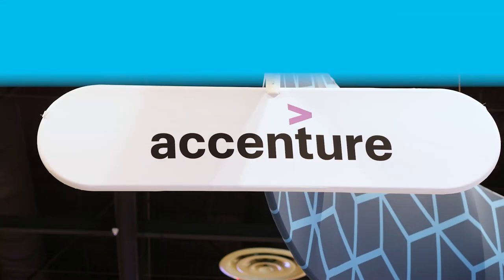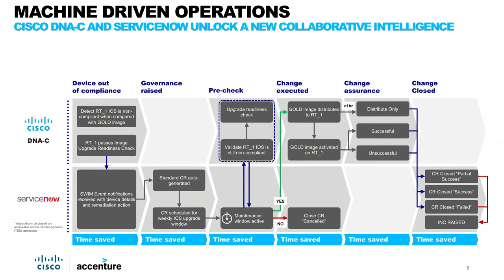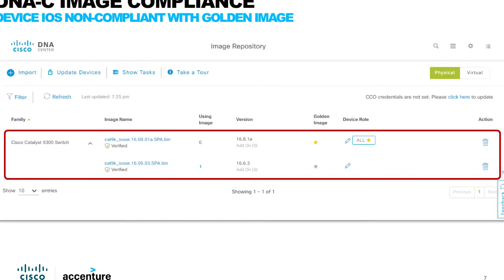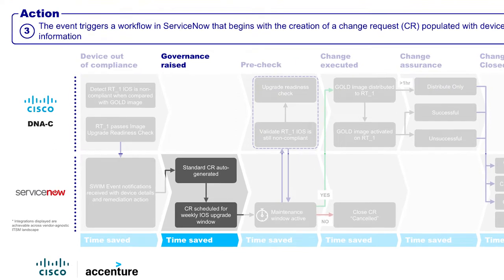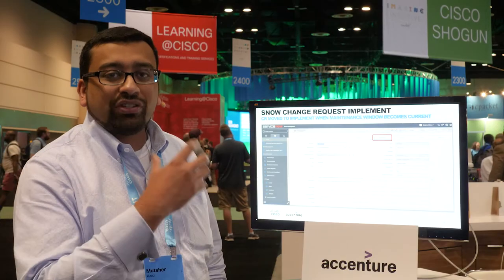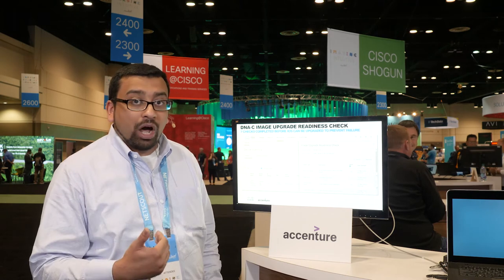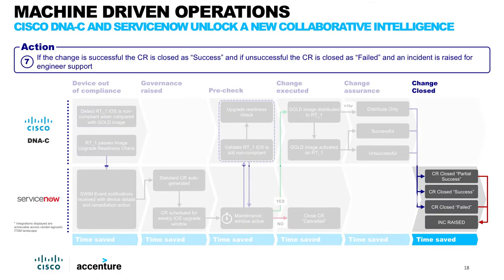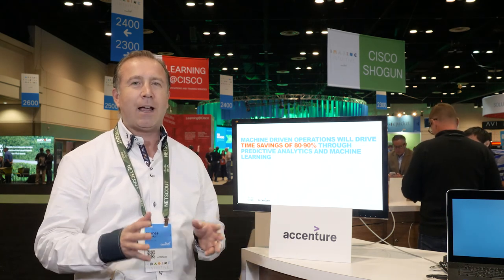Accenture and DNA Center open platform - Automated trouble ticket resolution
Watch Accenture’s Charles Nebolsky, Managing Director,  Accenture, explain how they view DNA Center's role in making networking technology flexible and adaptable through software control. Mutaher Azad, Infrastructure Manager, shows how their application combines the network data available from DNA Center with ServiceNow’s IT service management platform to manage  device image versions.